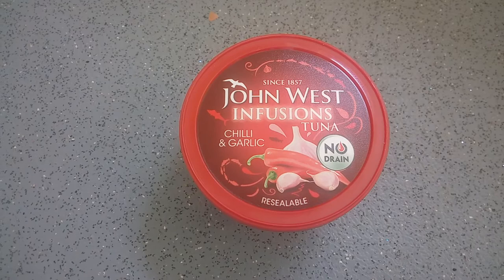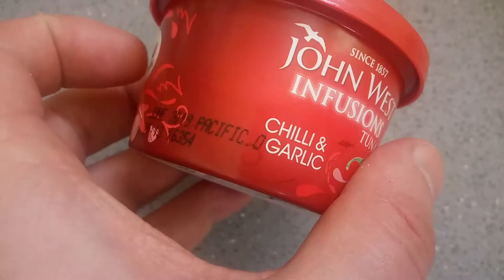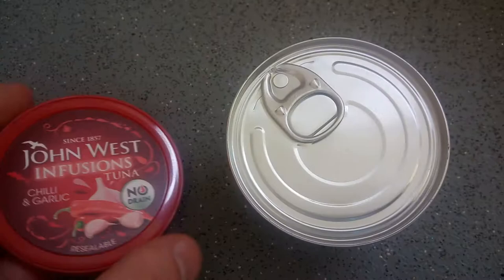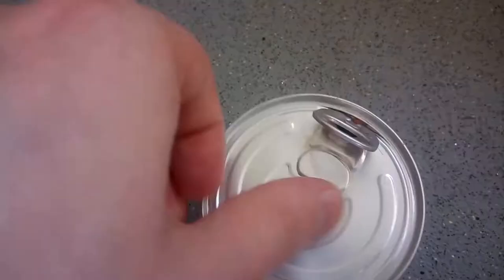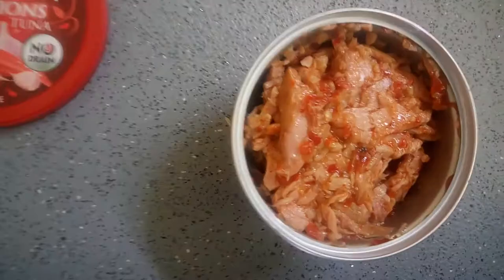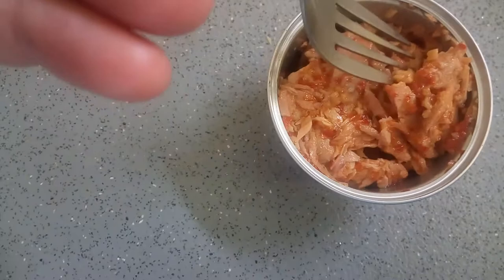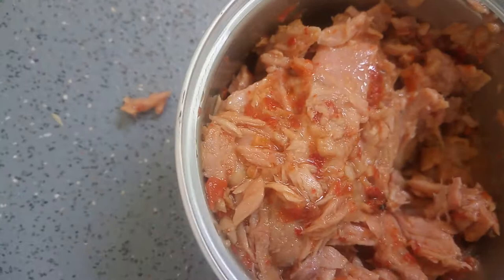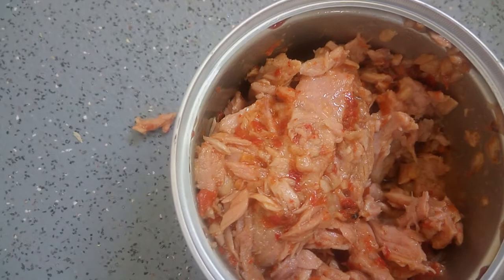Infusions Tuna Chilli & Garlic By John West Uk Review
These are not bad worth a try on offer at moment at £1 in Tesco.

i like them defo worth a try